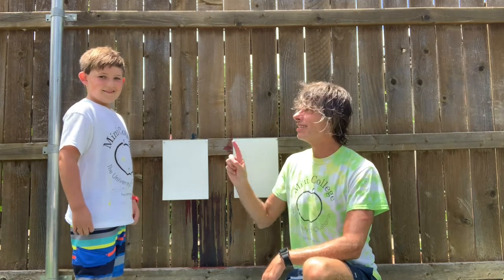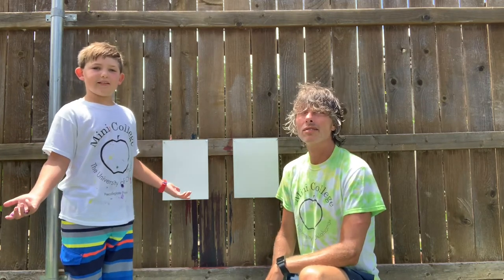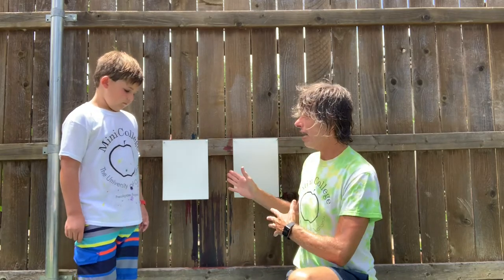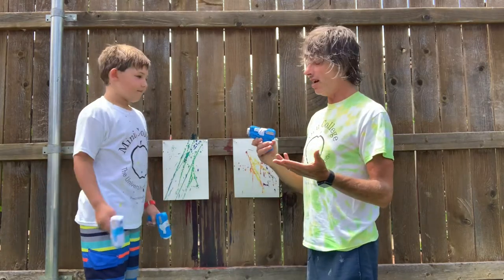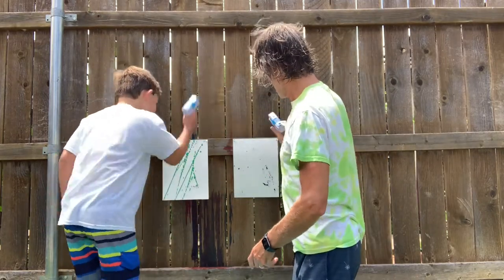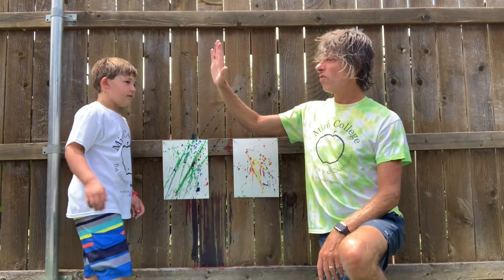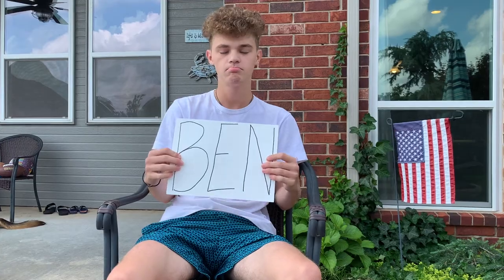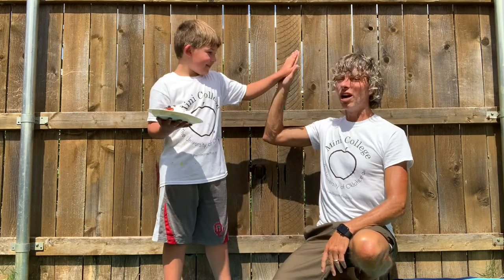Squirt Gun Painting | Precollegiate Programs at OU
Watch Chris and Ben create their watercolor paintings using squirt guns!

Supplies Needed:
Squirt Guns
Liquid Watercolor
Watercolor Paper
Push Pins

Visit youth.ou.edu to learn more about our programs!